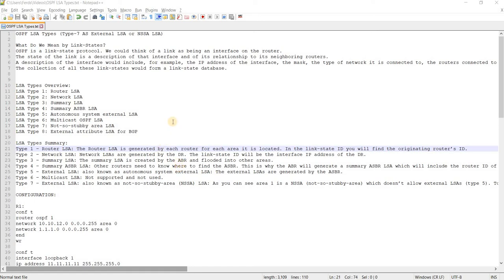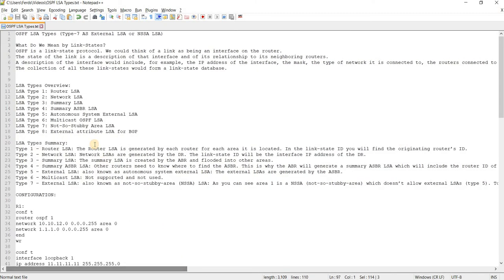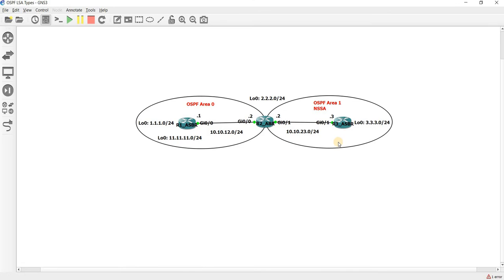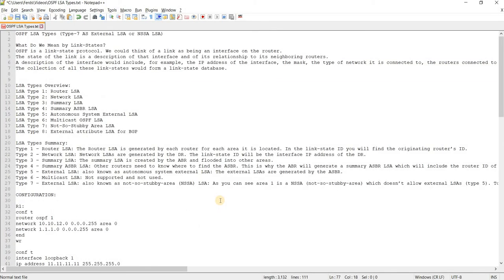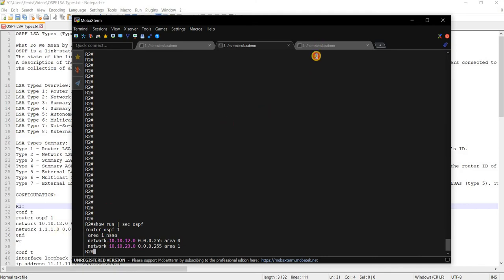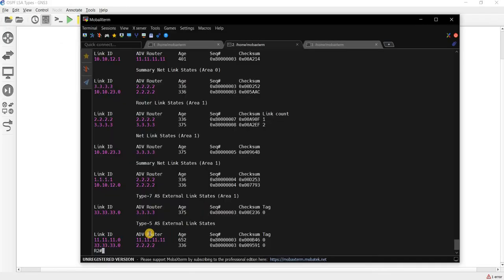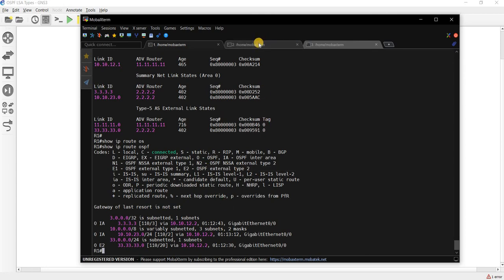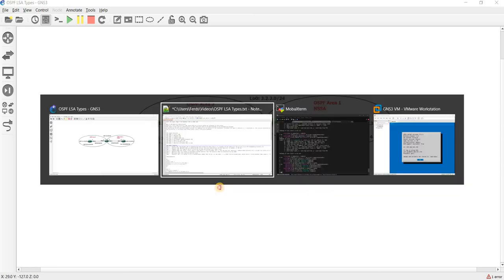OSPF LSA Types | Type 7 External LSA or NSSA LSA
What Do We Mean by Link-States?
OSPF is a link-state protocol. We could think of a link as being an interface on the router.
The state of the link is a description of that interface and of its relationship to its neighboring routers.
A description of the interface would include, for example, the IP address of the interface, the mask, the type of network it is connected to, the routers connected to that network and so on.
The collection of all these link-states would form a link-state database.

LSA Types Summary:
Type 1 – Router LSA: The Router LSA is generated by each router for each area it is located. In the link-state ID you will find the originating router’s ID.
Type 2 – Network LSA: Network LSAs are generated by the DR. The link-state ID will be the interface IP address of the DR.
Type 3 – Summary LSA: The summary LSA is created by the ABR and flooded into other areas.
Type 4 – Summary ASBR LSA: Other routers need to know where to find the ASBR. This is why the ABR will generate a summary ASBR LSA which will include the router ID of the ASBR in the link-state ID field.
Type 5 – External LSA: also known as autonomous system external LSA: The external LSAs are generated by the ASBR.
Type 6 – Multicast LSA: Not supported and not used.
Type 7 – External LSA: also known as not-so-stubby-area (NSSA) LSA: As you can see area 1 is a NSSA (not-so-stubby-area) which doesn’t allow external LSAs (type 5). To overcome this issue we are generating type 7 LSAs instead.

CONFIGURATION:

R1:
conf t
end
wr

conf t
interface loopback 1
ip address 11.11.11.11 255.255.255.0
router ospf 1
redistribute connected subnets
end
wr

R2:
conf t
end
wr

conf t
router ospf 1
area 1 nssa
end
wr

R3:
conf t
end
wr

conf t
router ospf 1
area 1 nssa
end
wr

conf t
interface loopback 1
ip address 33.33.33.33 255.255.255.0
router ospf 1
redistribute connected subnets
end
wr

VERIFICATION:
show run | sec ospf